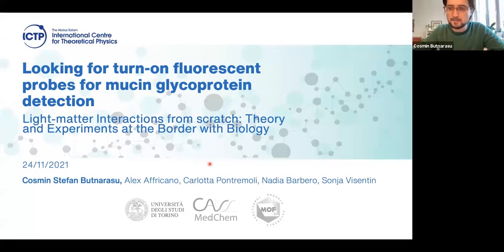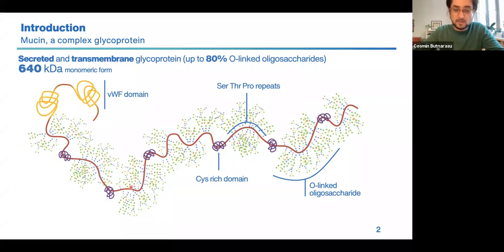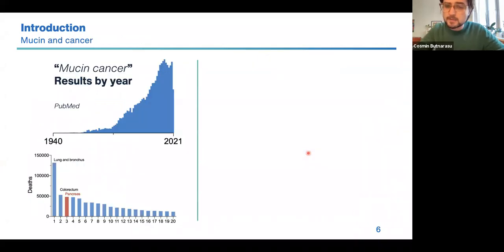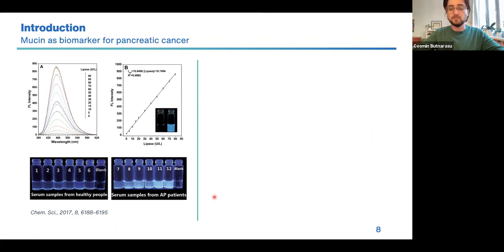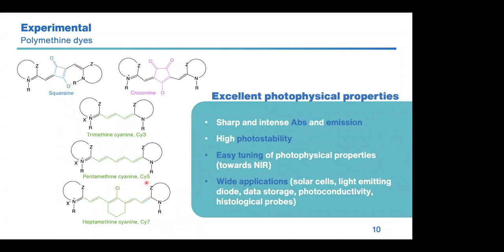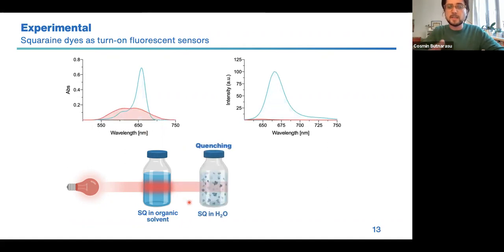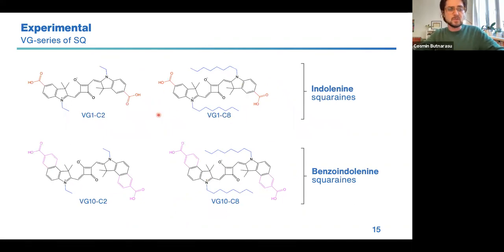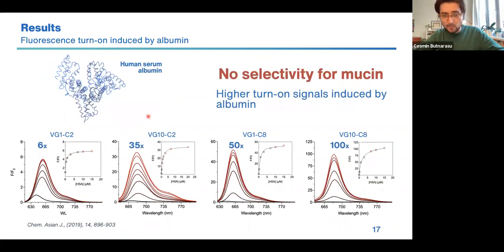Contributed talks - Advanced spectroscopy and imaging to probe bio-interfaces (SpeIm)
Looking for turn-on fluorescent probes for mucin glycoprotein detection

Speaker: Stefan Cosmin BUTNARASU